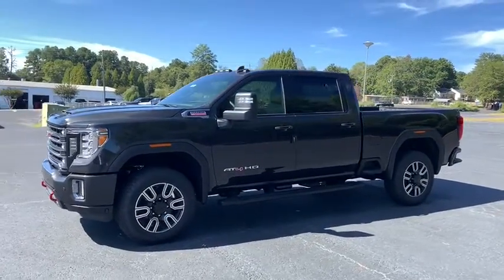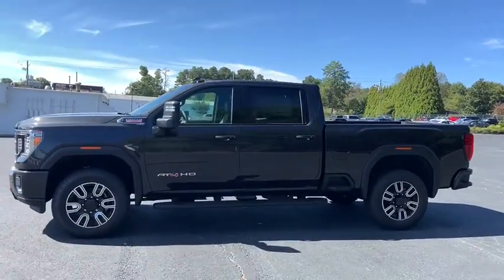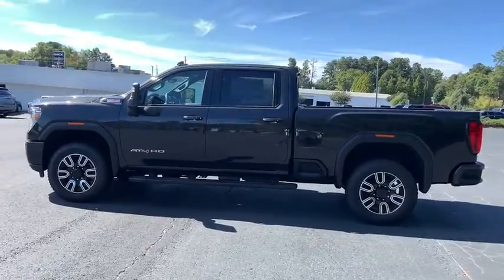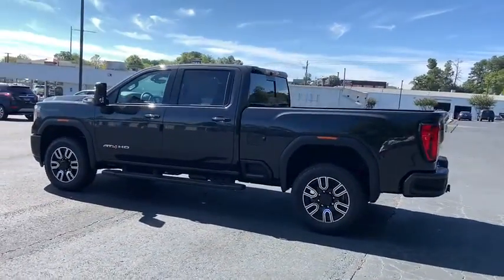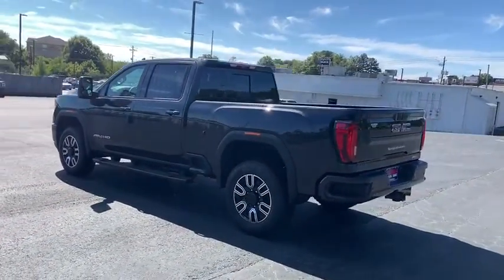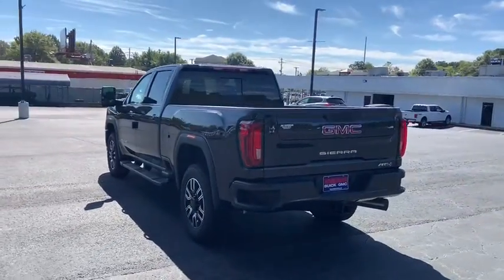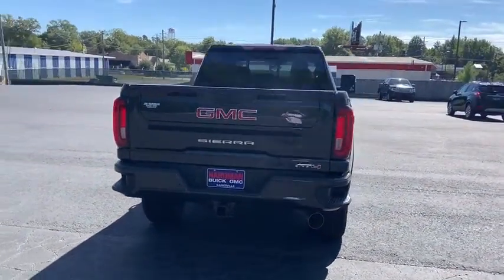2020 GMC Sierra 2500HD Gainesville, Buford, Cumming, Dawsonville, Flowery Branch, GA 41519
Carbon Black Metallic New 2020 GMC Sierra 2500HD available in Gainesville, Georgia at Jim Hardman Buick GMC. Servicing the  Buford, Cumming, Dawsonville, Flowery Branch, GA area.
2020 GMC Sierra 2500HD AT4 - Stock#: 41519 - VIN#: 1GT49PEY9LF130648

Carbon Black Metallic 2020 GMC Sierra 2500HD AT4 4WD 10-Speed Automatic Duramax 6.6L V8 Turbodiesel 10-Speed Automatic, 4WD, Jet Black With Kalahari Accents Leather.Due to our amazing pricing, please call before coming down to ensure the vehicle is still available!Georgia's oldest Buick GMC dealer for over 35 years!
LAMPS  SMOKED AMBER LED ROOF MARKER  (LED),BOSE SOUND SYSTEM  PREMIUM 7-SPEAKER SYSTEM  with Richbass woofer,WIRELESS CHARGING,INTELLIBEAM  AUTOMATIC HIGH BEAM ON/OFF,FOLLOWING DISTANCE INDICATOR,WHEELS  20 (50.8 CM) 6-SPOKE BRIGHT MACHINED ALUMINUM  with high gloss Black accents,DRIVER INFORMATION CENTER  ENHANCED  8 DIAGONAL MULTICOLOR DIGITAL DISPLAY  includes analog speedometer and tachometer gauges,JET BLACK WITH KALAHARI ACCENTS  PERFORATED LEATHER-APPOINTED FRONT SEAT TRIM,LANE CHANGE ALERT WITH SIDE BLIND ZONE ALERT,TRANSMISSION  ALLISON 10-SPEED AUTOMATIC,AUDIO SYSTEM  PREMIUM GMC INFOTAINMENT SYSTEM WITH NAVIGATION AND 8 DIAGONAL COLOR TOUCH-SCREEN  includes multi-touch display  AM/FM stereo  Bluetooth streaming audio for music and most phones; featuring Android Auto and Apple CarPlay capability for compatible phones  advanced voice recognition  in-vehicle apps  personalized profiles for infotainment and vehicle settings. Includes greater memory. Includes (PZ8) Hitch Guidance with hitch view.),GVWR  11 350 LBS. (5148 KG),SAFETY ALERT SEAT,FRONT AND REAR PARK ASSIST  ULTRASONIC,TRAILER TIRE PRESSURE MONITOR SENSORS  includes set of 4 sensors. Sensor functionality requires (U1D) In-vehicle Trailering App to be ordered with the vehicle and installed by the factory. Sensors will be shipped loose with the truck and will need to be installed on trailer by customer. System is capable of monitoring up to 6 wheels. Additional or replacement sensors are available through GM Accessories,AT4 PREMIUM PACKAGE  includes (PDO) AT4 Preferred Package  (PQB) Driver Alert Package I  (PYU) 20 (50.8 cm) machined aluminum with high gloss Black paint wheels and (RVQ) 6 Black rectangular assist steps  LPO,DRIVER ALERT PACKAGE I  includes (UD5) Front and Rear Park Assist  (UKC) Lane Change Alert with Side Blind Zone Alert and (UFG) Rear Cross Traffic Alert (Includes Perimeter Lighting.,GOOSENECK / 5TH WHEEL PREP PACKAGE -- HITCH PLATFORM TO ACCEPT GOOSENECK OR 5TH WHEEL HITCH.  Includes hitch platform with tray to accept ball  stamped bed holes with removable caps installed and bed mounted 7-pin trailer harness (similar to UY2 harness).,WINTER GRILLE COVER,WINDOW  POWER  REAR SLIDING  with rear defogger,UNIVERSAL HOME REMOTE,ENGINE BLOCK HEATER,DRIVER ALERT PACKAGE II  includes (UEU) Forward Collision Alert  (UFL) Lane Departure Warning  (UHY) Automatic Emergency Braking  (TQ5) IntelliBeam headlamps and (UE4) Following Distance Indicator Includes (HS1) Safety Alert Seat.),AT4 PREFERRED PACKAGE  includes (UG1) Universal Home Remote  (A48) rear sliding power window  (IOT) 8 diagonal Premium GMC Infotainment with navigation  (UQA) Bose Premium Audio System  (U01) Roof Marker Lamps and (K4C) Wireless Charging,SUNROOF  POWER,SEATS  FRONT BUCKET  with center console (STD),BED VIEW CAMERA  camera in the CHMSL to show a view of the cargo bed  includes Two Trailer Camera Provisions,AT4 PREFERRED EQUIPMENT GROUP  includes standard equipment,REAR CAMERA MIRROR  INSIDE REARVIEW AUTO-DIMMING WITH FULL CAMERA DISPLAY,TECHNOLOGY PACKAGE  includes (UVS) HD Surround Vision  (DRZ) Rear Camera Mirror  (UVN) Bed View Camera and (UV6) Multicolor 15 Diagonal Head-Up Display Includes (UHS) 8 Digital Driver information Center.),REAR AXLE  3.42 RATIO,REAR CROSS TRAFFIC ALERT,ENGINE  DURAMAX 6.6L TURBO-DIESEL V8  B20-DIESEL COMPATIBLE  (445 hp [332 kW] @ 2800 rpm  910 lb-ft of torque [1220 Nm] @ 1600 rpm) (Includes (K05) engine block heater.),AUTOMATIC EMERGENCY BRAKING,HD SURROUND VISION WITH TWO TRAILER VIEW CAMERA PROVISIONS  provides the driver with an overhead view of the scene around the vehicle on a center stack display,EXHAUST BRAKE,PICKUP BED  includes bed assist step (STD),CARBON BLACK METALLIC,GOOSENECK / 5TH WHEEL PACKAGE  includes (Z6A) Gooseneck / 5th Wheel Prep Package. (Includes (UVN) Bed View Camera.),ALTERNATOR  220 AMPS,LANE DEPARTURE WARNING,MULTICOLOR 15 DIAGONAL HEAD-UP DISPLAY,LPO  BLACK TUBULAR ASSIST STEPS  6 RECTANGULAR,TIRES  LT275/65R20 ALL-TERRAIN  BLACKWALL,FORWARD COLLISION ALERT,Tow Hitch,Running Boards/Side Steps,Locking/Limited Slip Differential,F